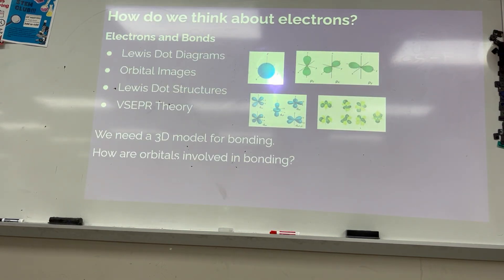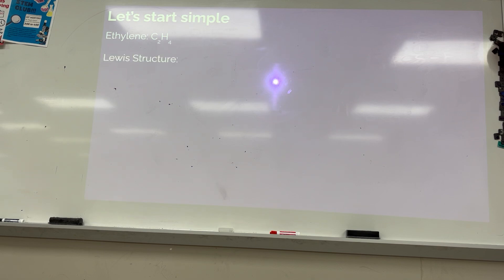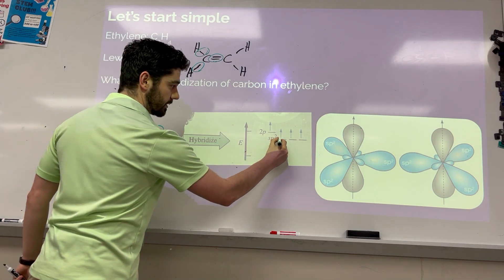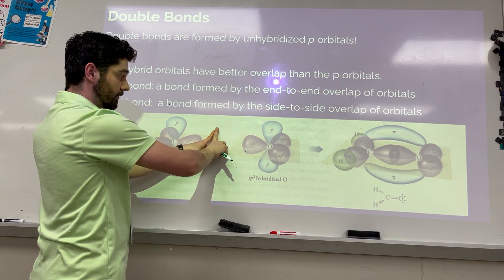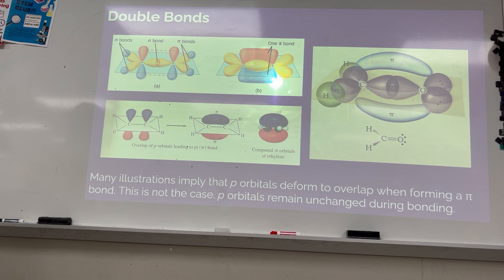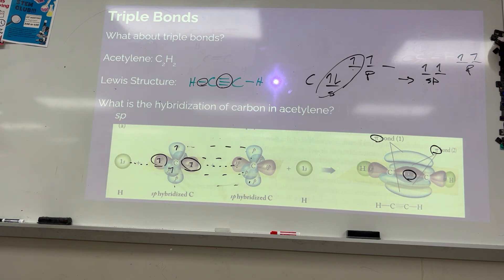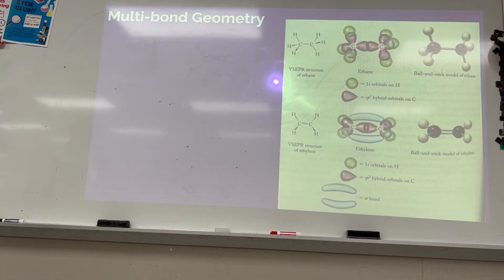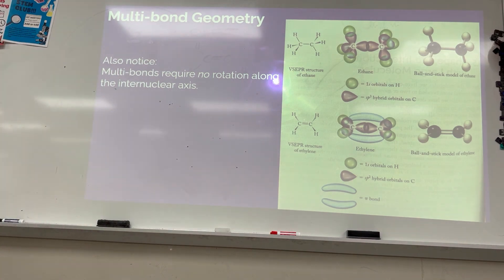Double and Triple Bonds in Valence Bond Theory